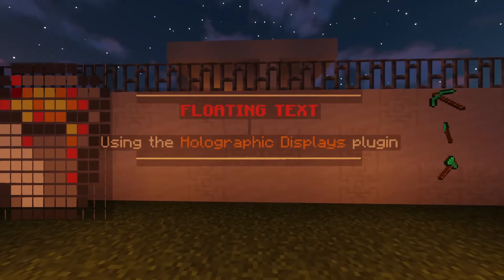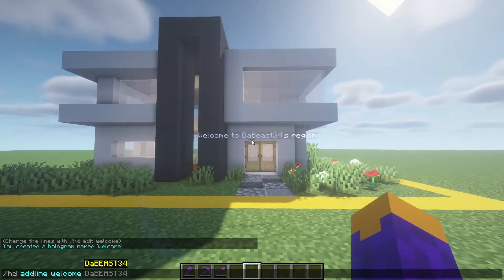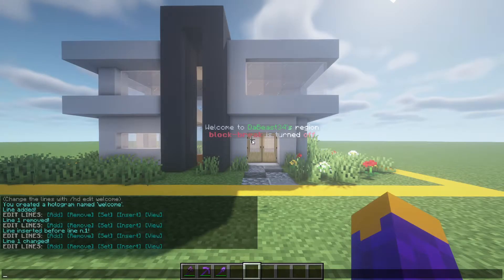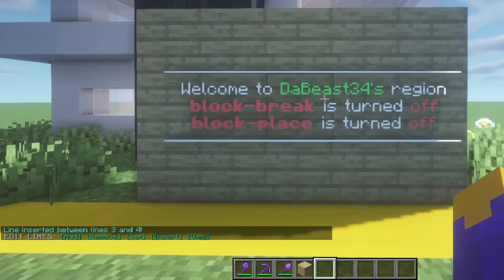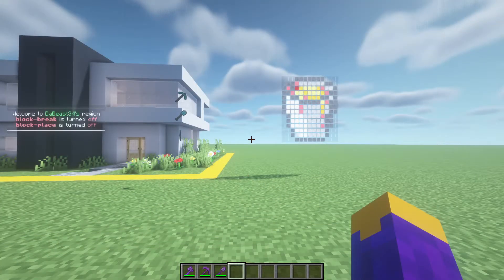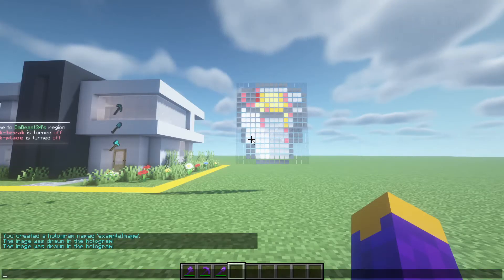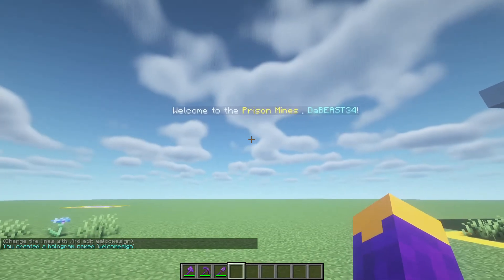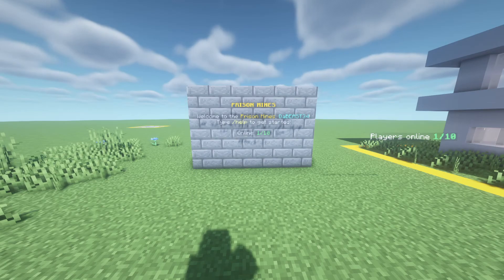How to Make Floating Text, Items & Images in Minecraft (Holographic Displays)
In this video, I will show you how to create floating text, items and images using the holographic displays plugin. This tutorial should work for nearly any version (as long as the plugin is compatible).
Video Info:
Copy and Paste:
&m⎯⎯⎯⎯⎯⎯⎯⎯⎯⎯⎯⎯⎯⎯⎯⎯⎯⎯⎯⎯

Songs In Video:
Join my Clash Royale clan - DaBeast Clan